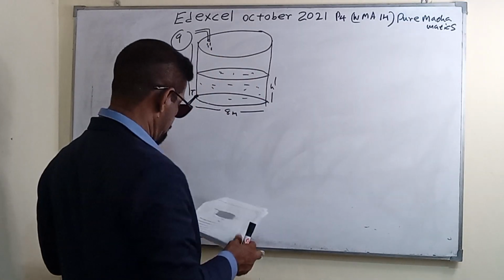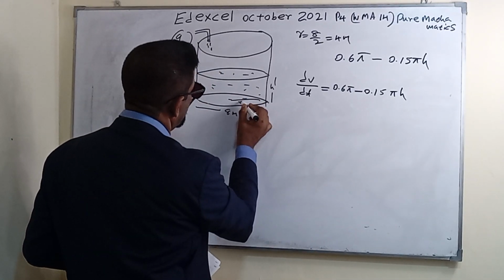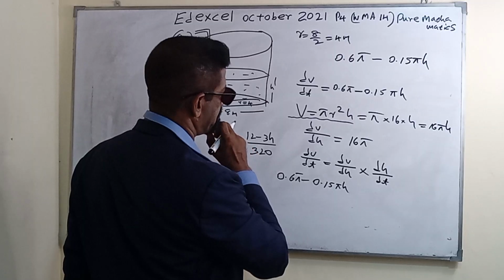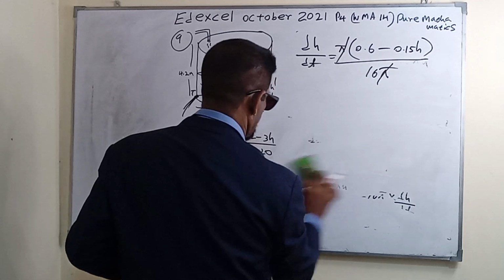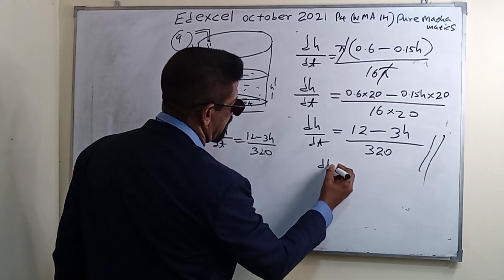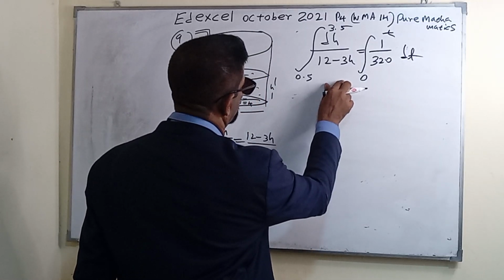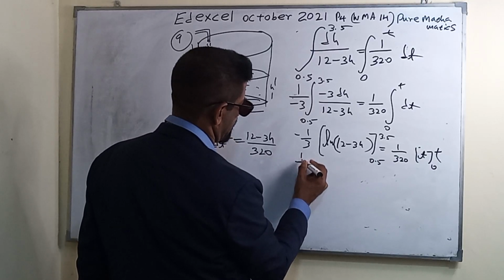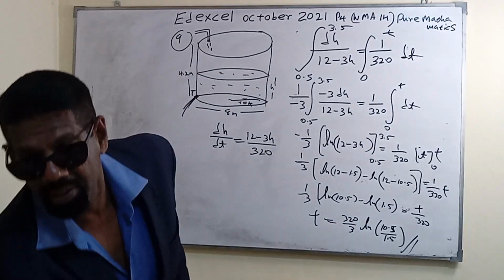how to do# modelling with# differential equations# edexcel 2021 october# p4 (wma 14) quaction 09#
# how to do edexcel pure mathamatics 2021 october  p4  (wma 14 ) quaction nuber 09 modelling with differential equations #